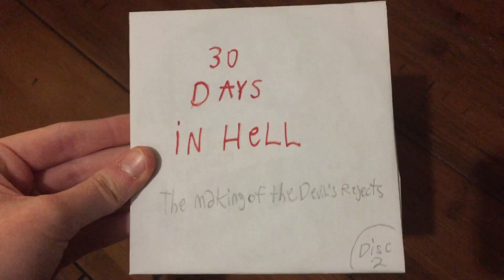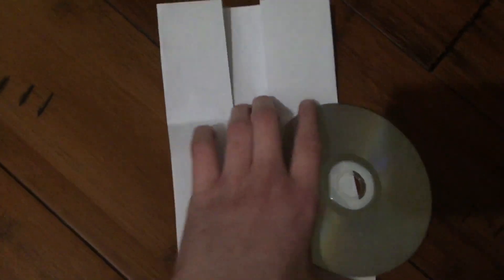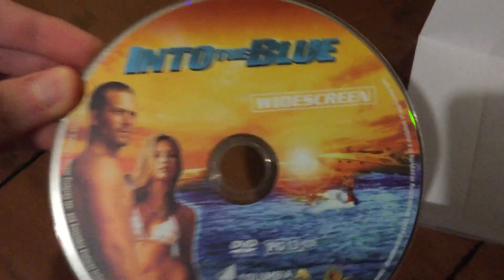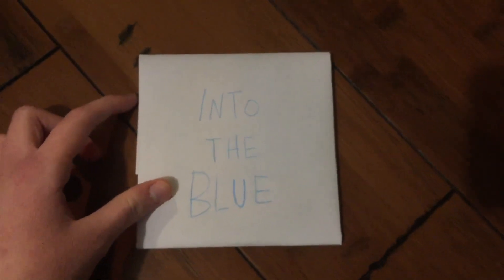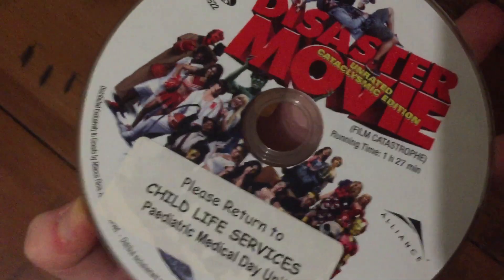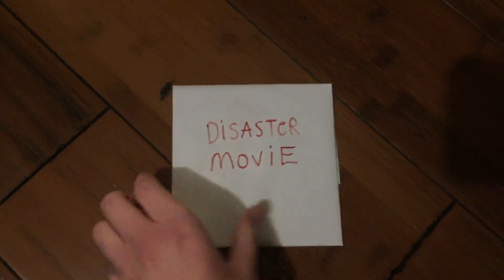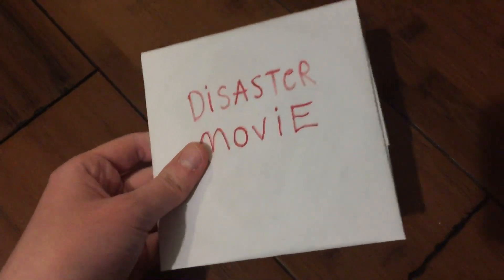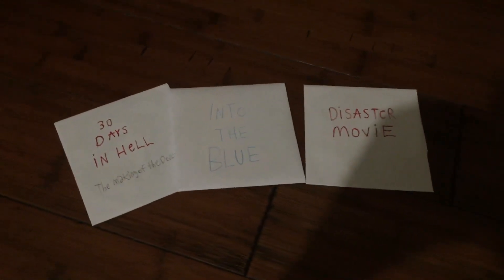The 3 DVDs That I'm Going To Get Rid of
Here’s The 3 DVDs That I’m Going To Get Rid of
1. 30 Days in Hell (Extremely Damaged)
2. Into The Blue (2005) (Meh)
3. Disaster Movie (2008) (UGH!!)